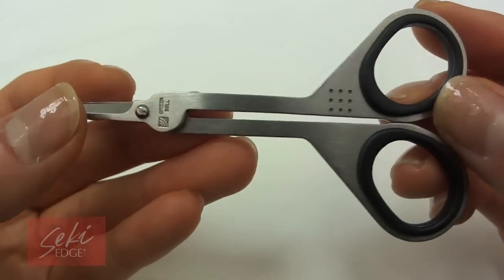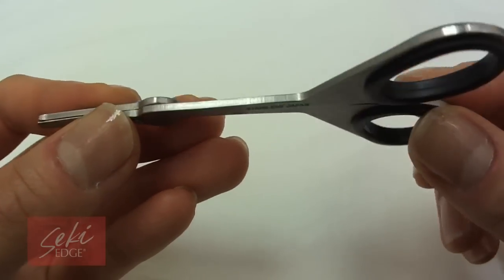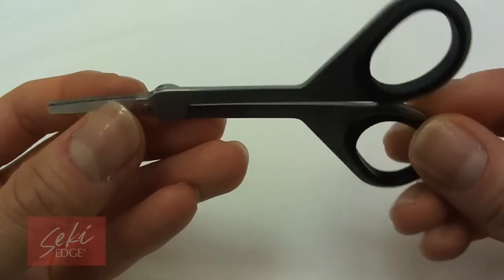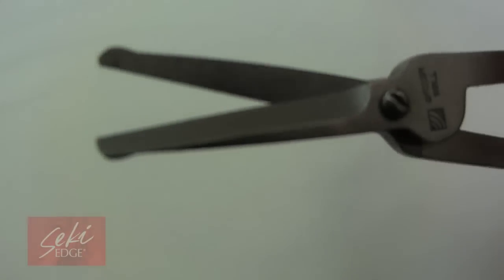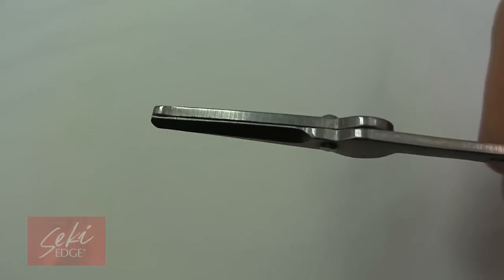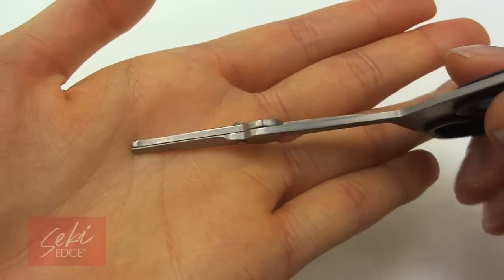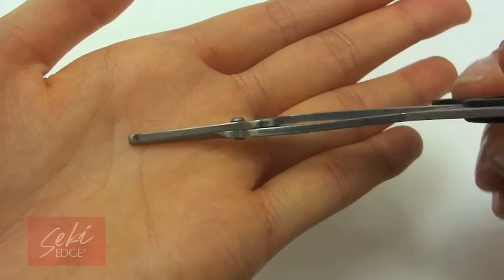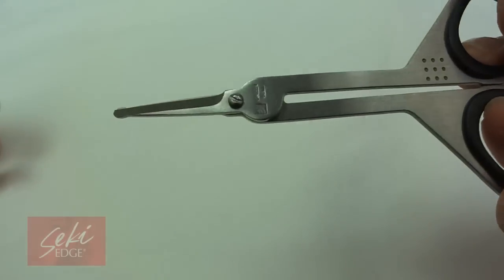Nose Hair Trimmer Eliminates Embarrassing Nose Hairs: Seki Edge Nostril Scissor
Rounded tips for safety, this stainless steel nostril scissor makes cutting nostril hair and other sensitive areas easier than ever! The nose hair trimmer eliminates embarrassing nose hairs.

-Short blades and rounded tips for easy and safe nostril hair cutting
-Cuts hair without pulling
-Rubber inserts provide comfort for fingers while trimming
-Made of twice tempered stainless steel for longevity and durability

NOSE HAIRS BE GONE! The last thing you want to worry about is injuring the inside of your nose when trimming nose hairs. This is why the twice-tempered Stainless Steel Nostril Scissors features a smooth, rounded tip to prevent poking the sensitive nose area and other facial areas. Although the nose hair scissors are made with safety precautions, these scissors are twice tempered stainless steel for a sharp edge and, therefore, made for long-lasting performance. They even have rubber fingerhole inserts for comfort. Using nose hair scissors should be a comfortable experience. Made in Japan.